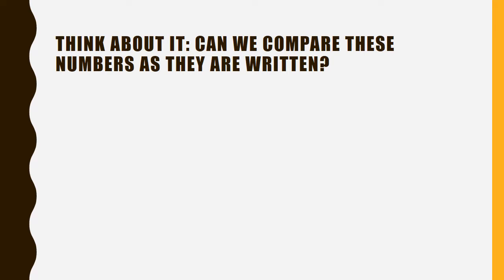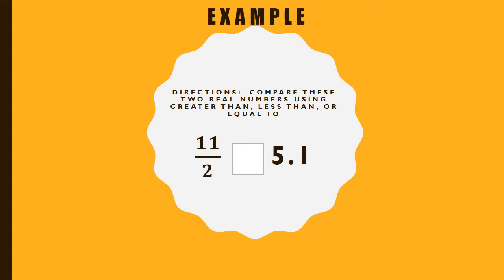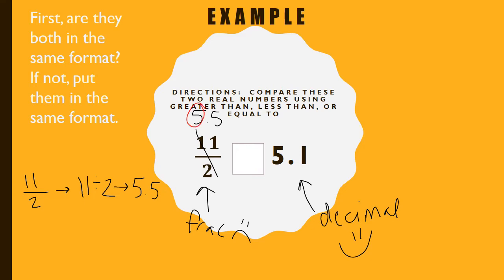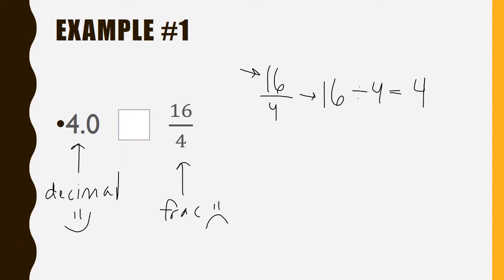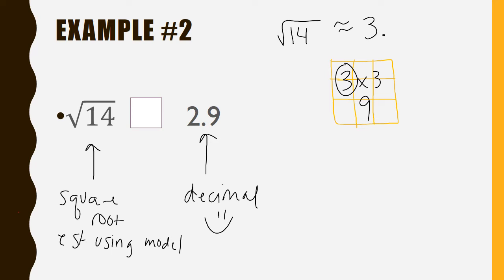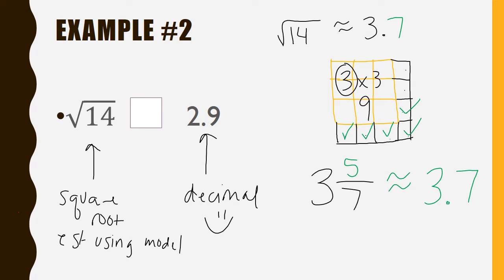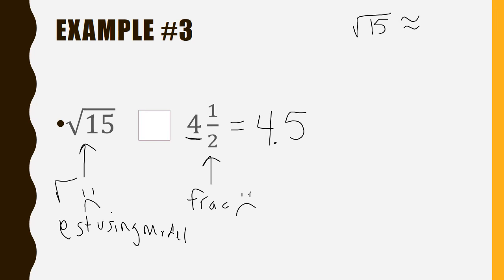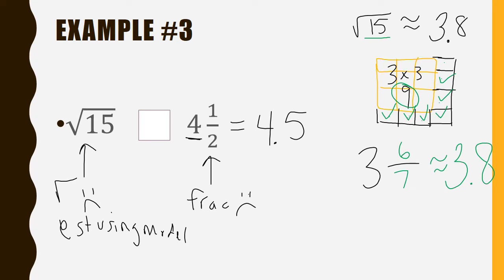Comparing and Ordering Rational and Irrational Numbers Day 1